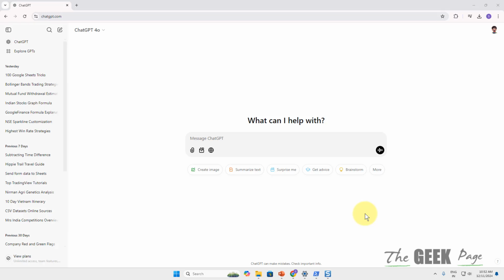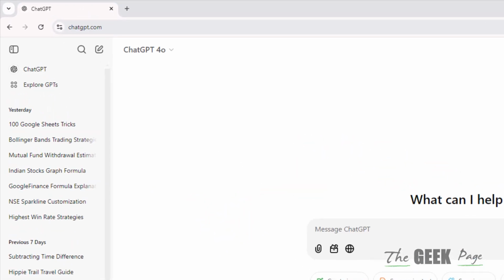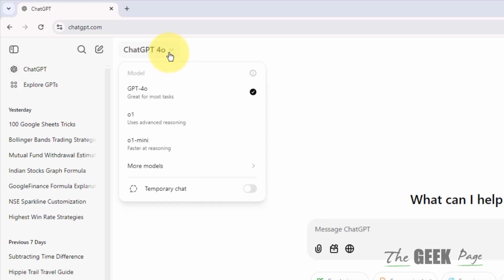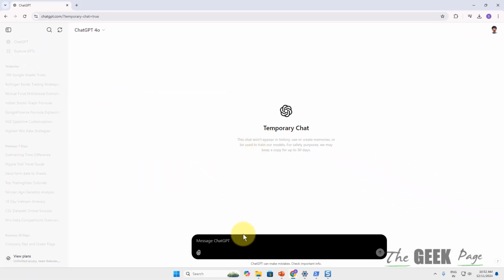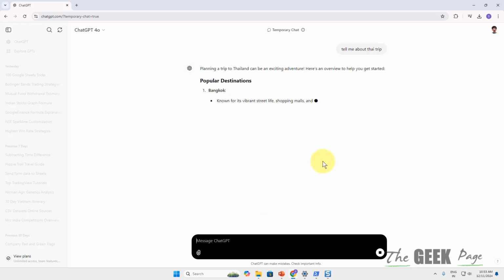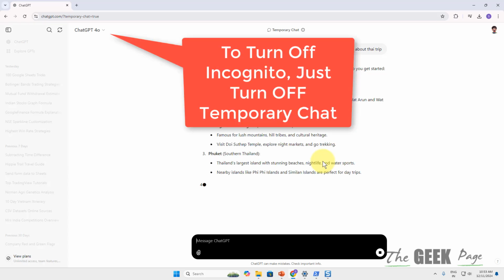How to Use Incognito Mode in ChatGPT